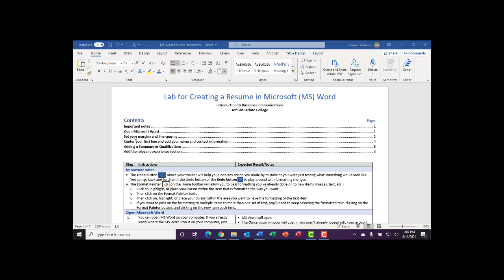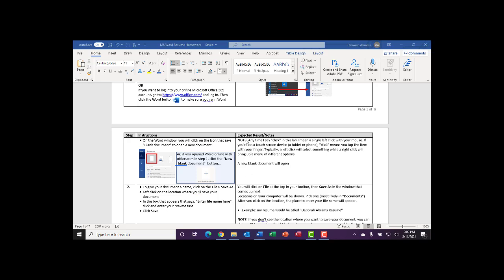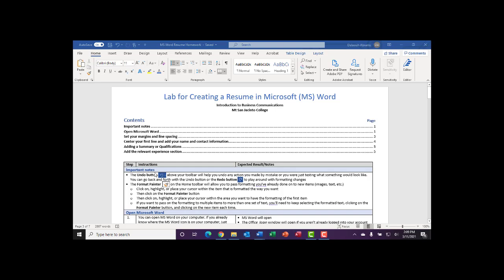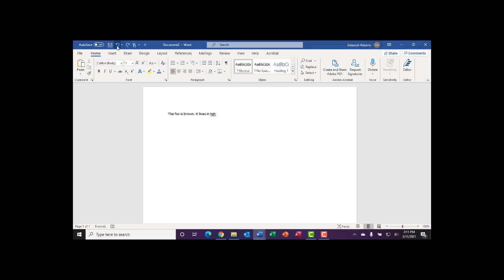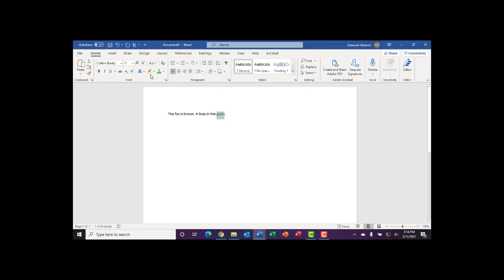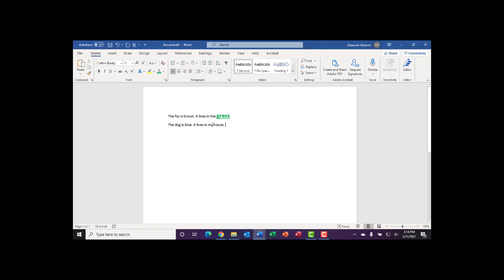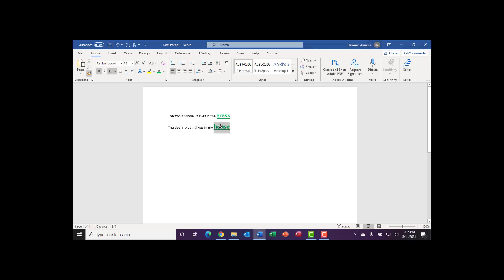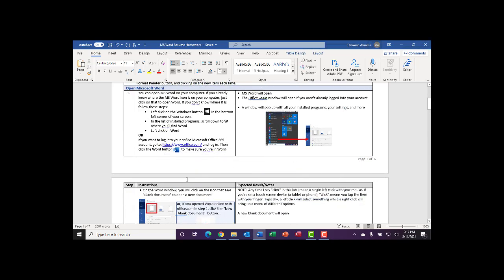MS Word Resume Labs: Introduction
This video shows you how to use the written lab document to create a resume. This video is only for Microsoft Word. If you are using Google, you need to watch the video for using Google Docs.